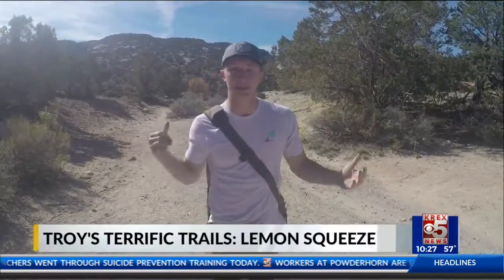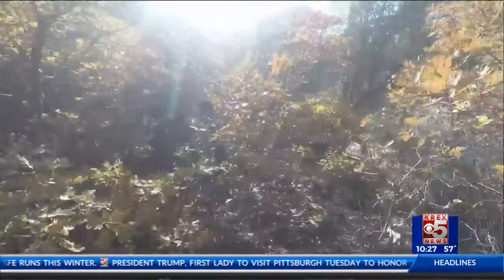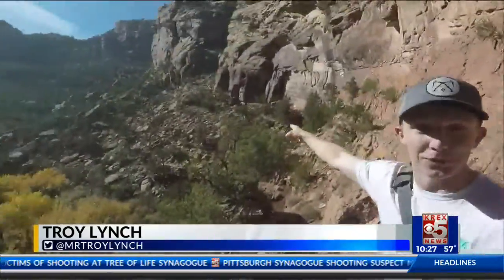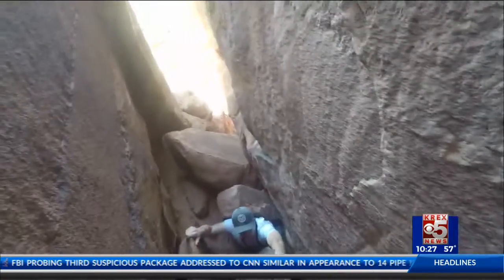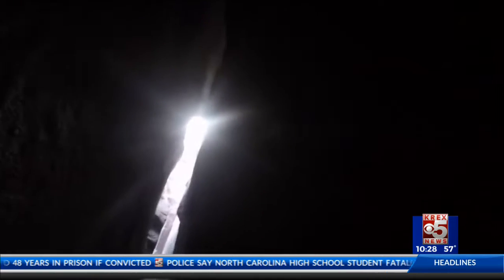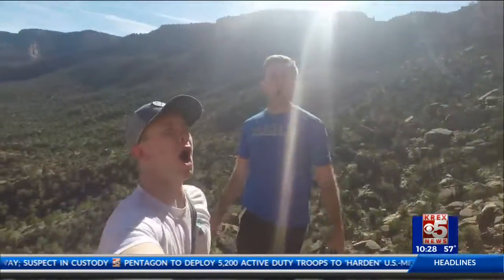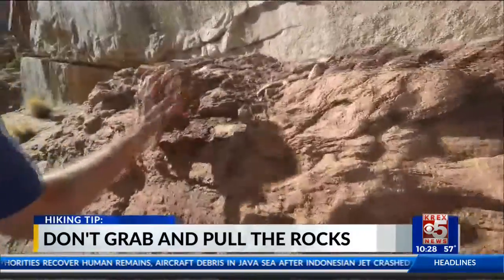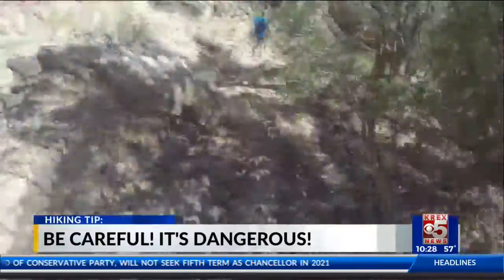Troy's Terrific Trails: Lemon Squeeze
Since October is the scariest month of the year, I wanted to show people a trail that will make you afraid, but a lot of fun. So for the fourth episode of Troy's Terrific Trails, Brandon Thompson and I took on Lemon Squeeze!